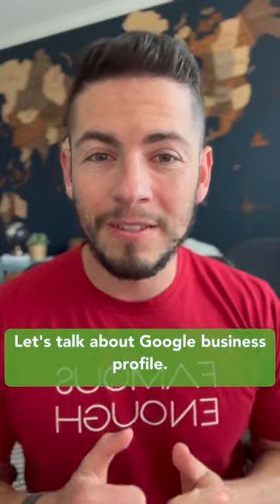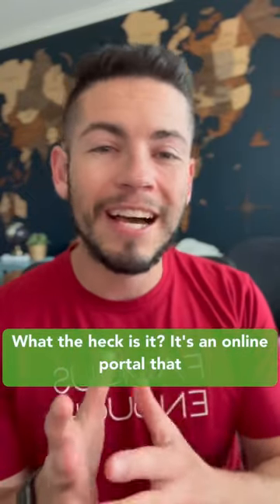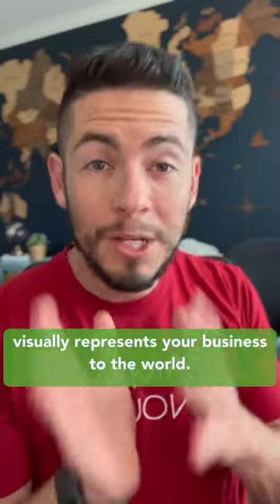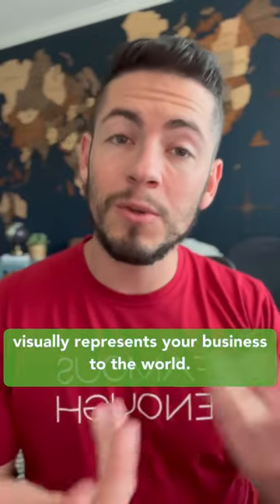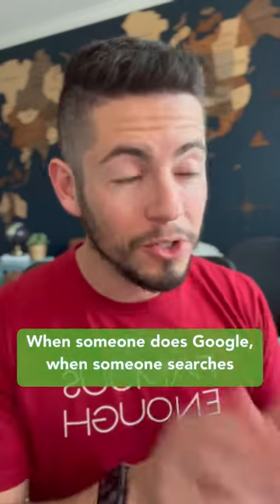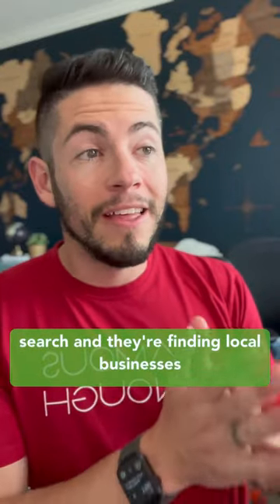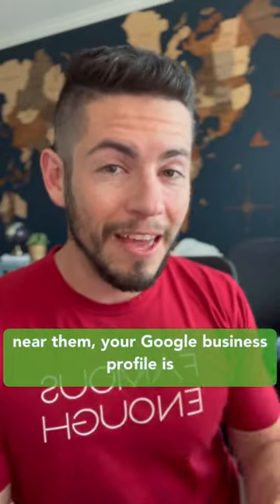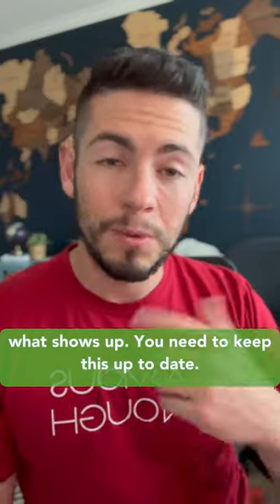Keep your GBP alive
Google Business Profile (GBP) is an online portal that visually represents your business to the world when someone does Google.